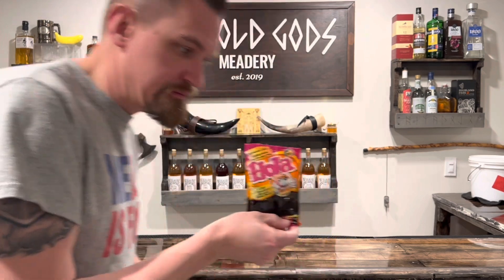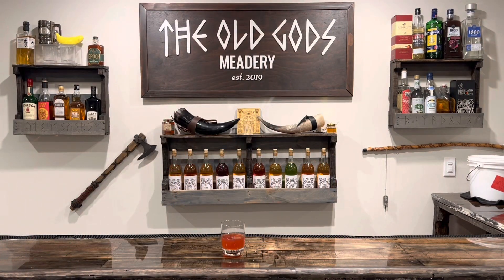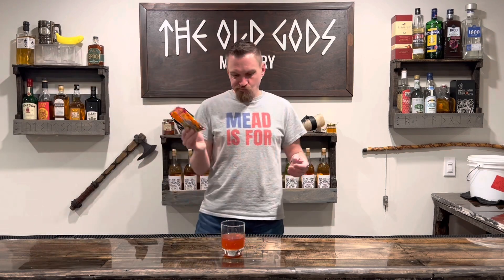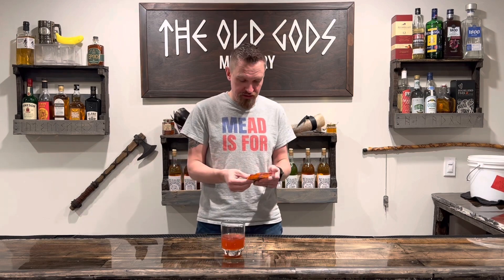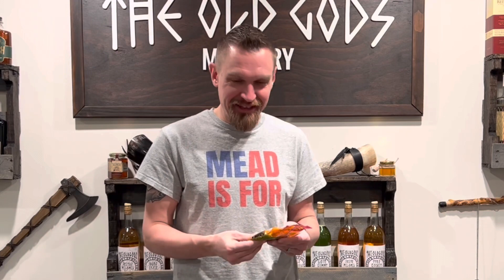Hola Strawberry Chili flavored Plums!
Paired with Raspberry MEAD Batch 54